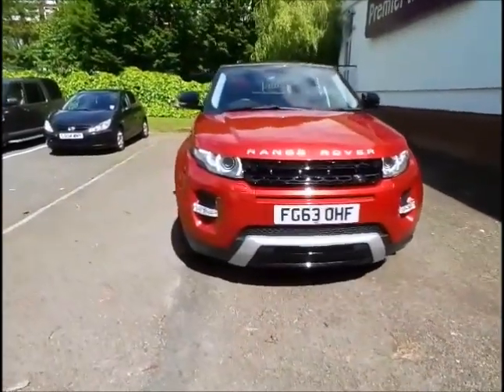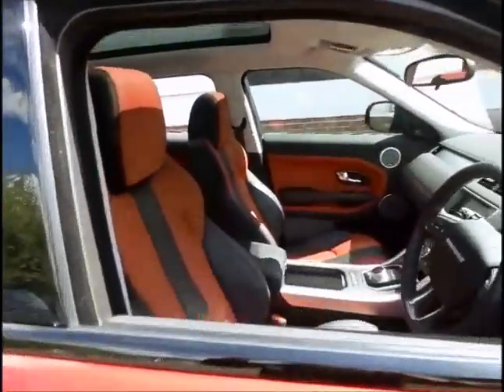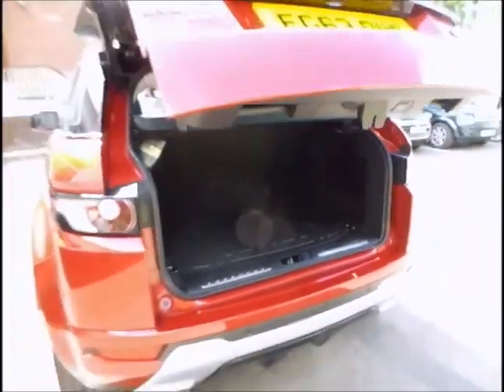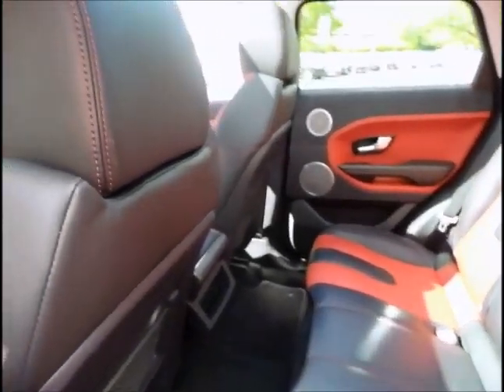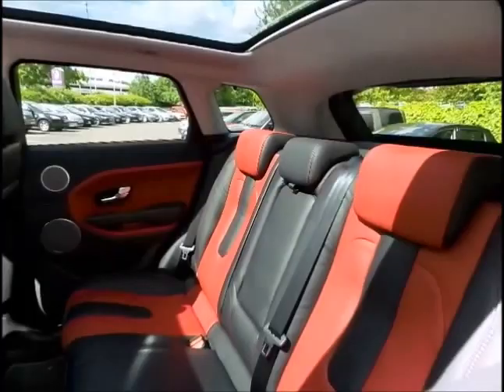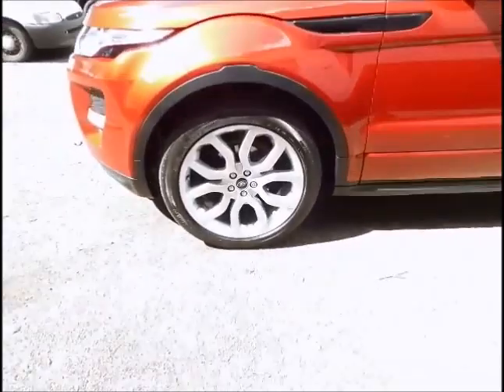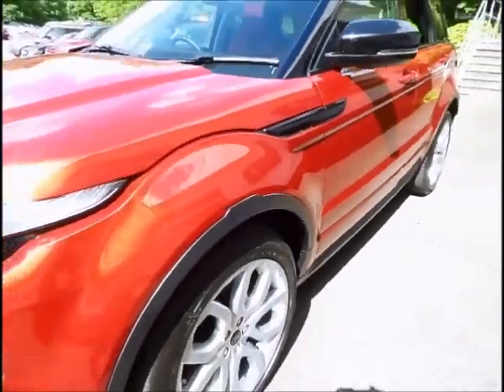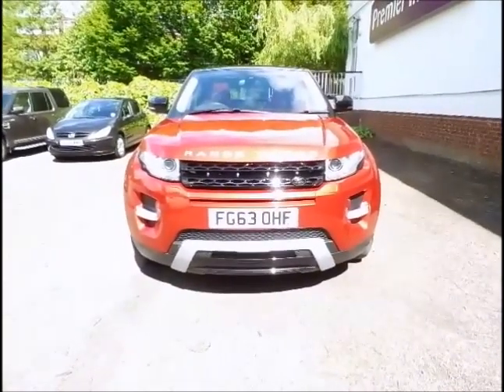Used Range Rover Evoque 2.2 SD4 Dynamic At Sturgess Group FG63OHF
Used Range Rover Evoque 2.2 SD4 Dynamic At Sturgess Group